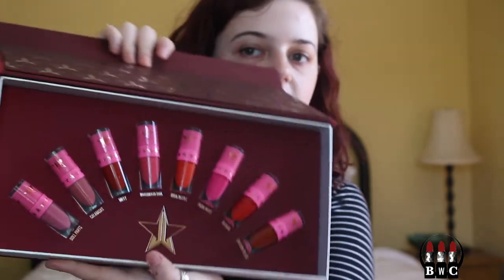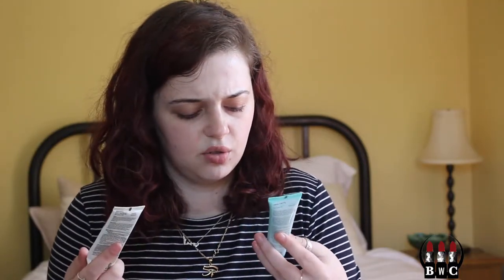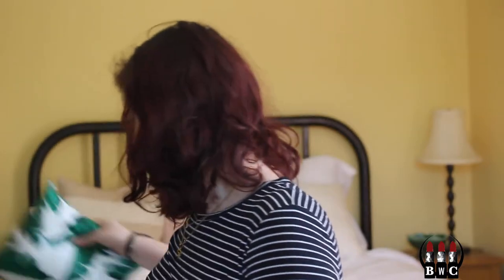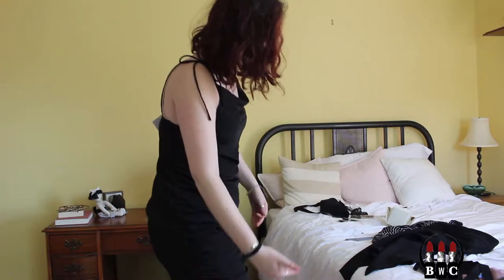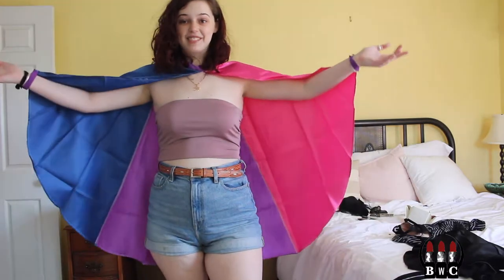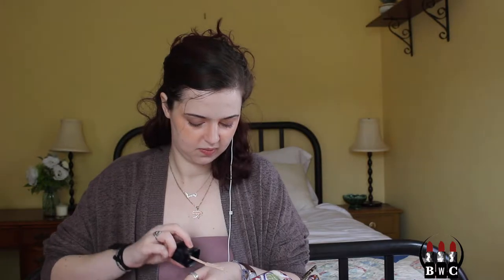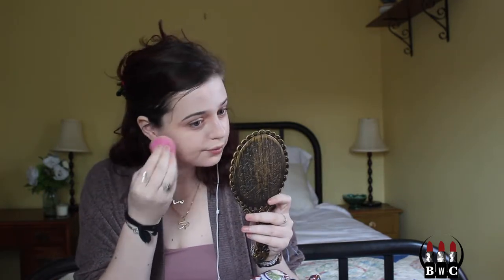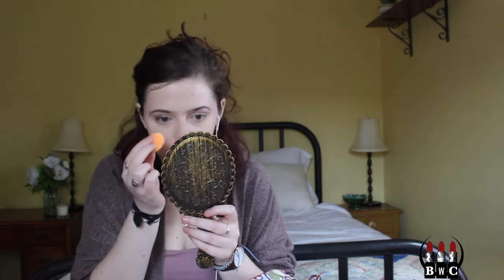First Ever Youtube Haul!!